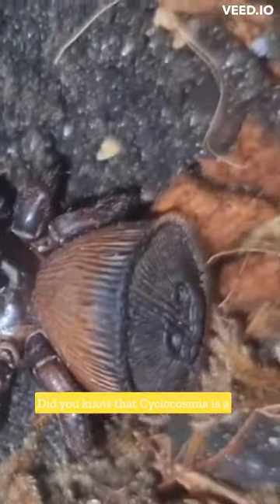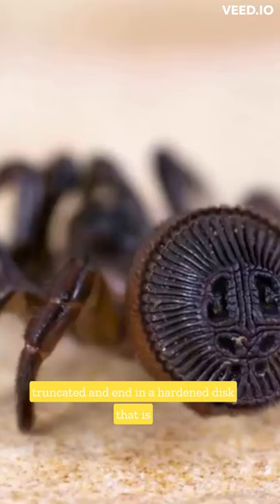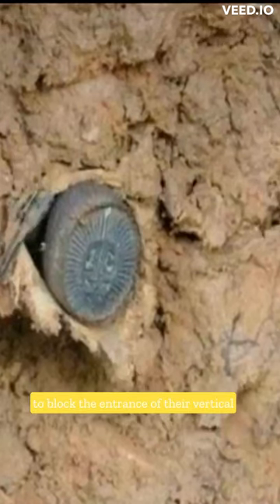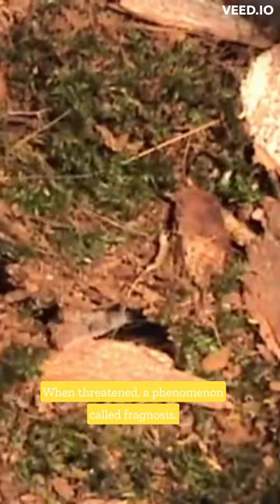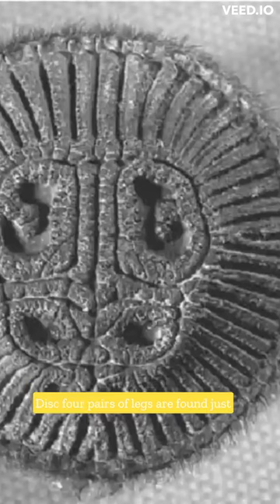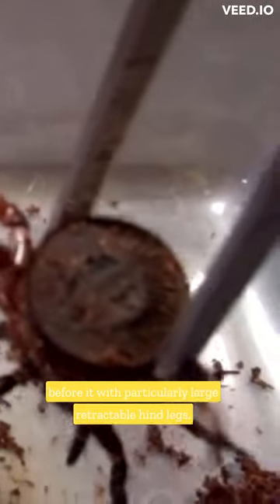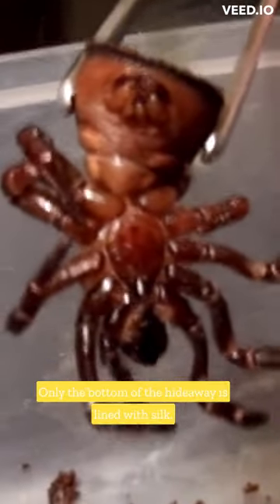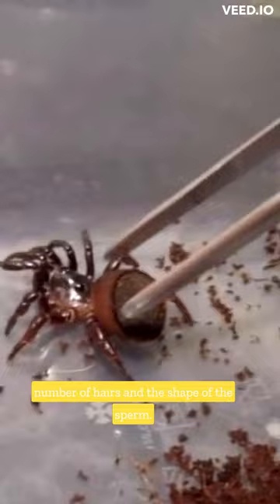Unveiling the Mystery of Cyclocosmia: How They Use Their Hardened Abdominal Disc for Protection"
Welcome to our video on the amazing Cyclocosmia spiders! In this video, you'll discover how these spiders use their hardened abdominal discs to protect themselves from predators and other threats. You'll be amazed at the unique features of these spiders and how they are able to adapt to their environment. So, are you ready to embark on an incredible journey and learn more about these fascinating creatures? Let's get started!